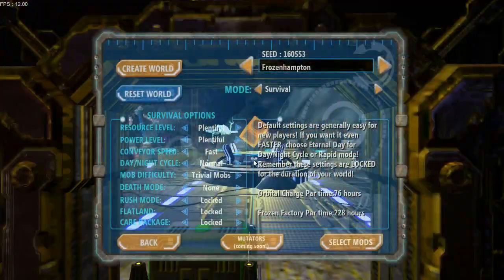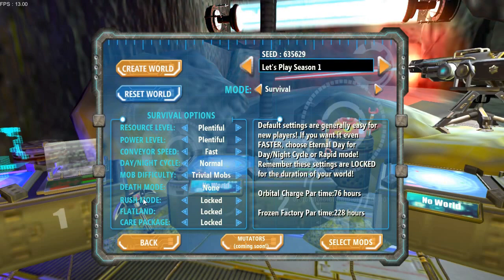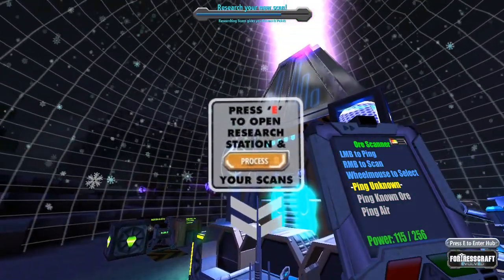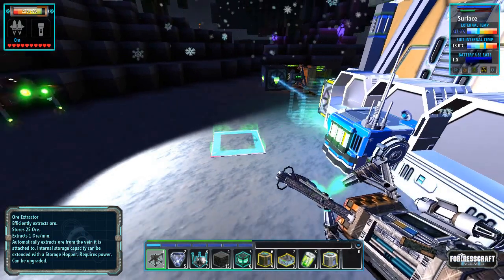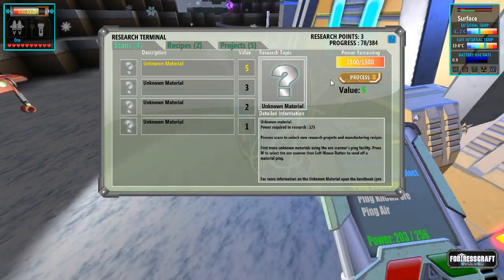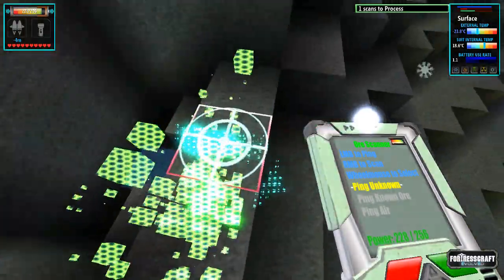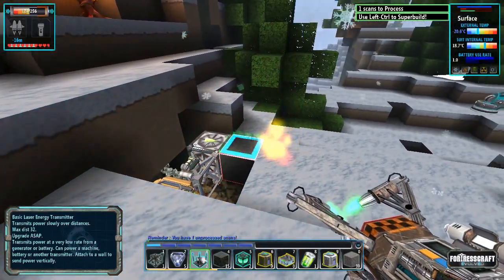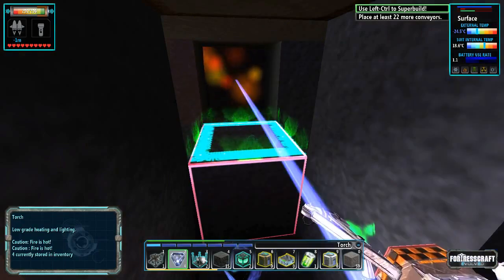Fortresscraft Evolved Let's Play S. 1 E. 1 - Crash Landing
This is the beginning of my new youtube let's play channel. Let me know what you guys would like to see or if I could make any improvements.

I'm starting with a Let's Play of Fortresscraft Evolved Modded.

In this episode, we start by completing the tutorial and setting up minor mining operations. I also state some things about the desired future of my channel.